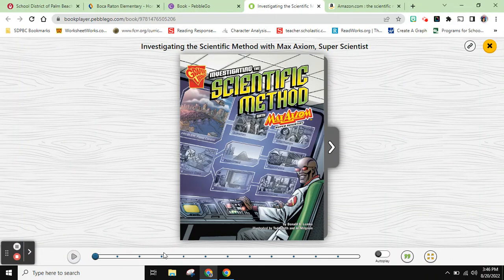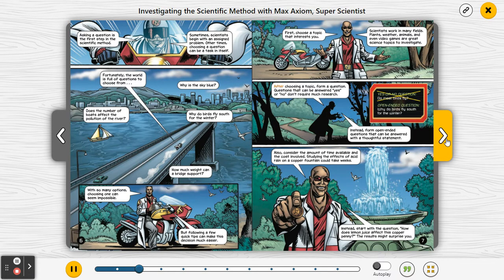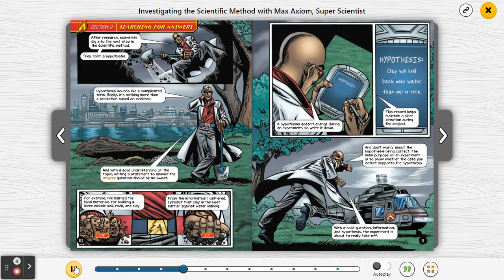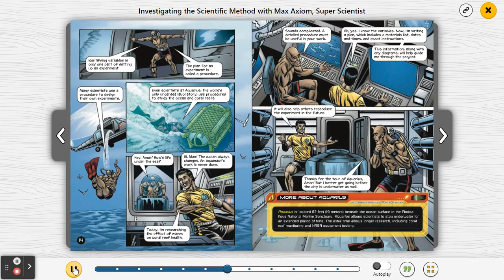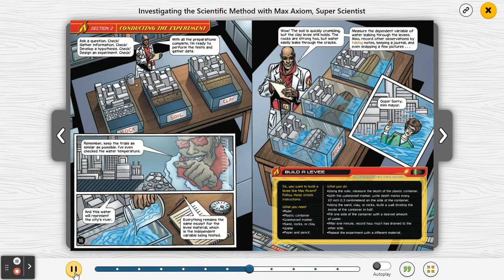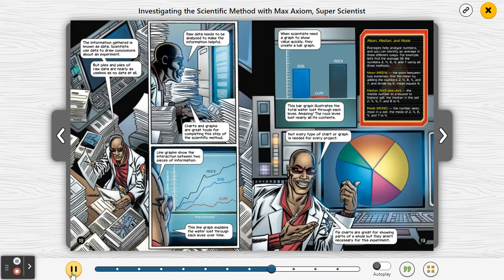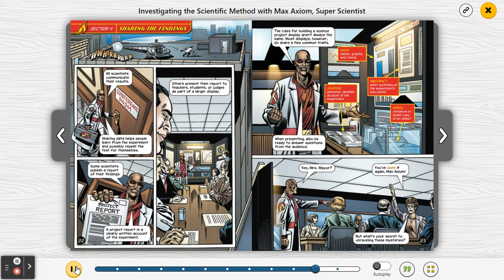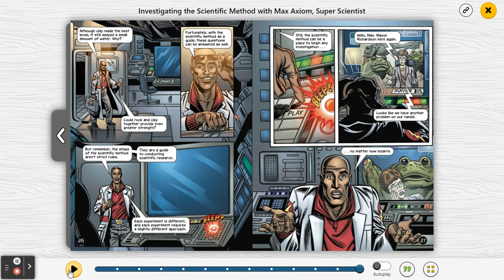Max Axiom The Scientific Method